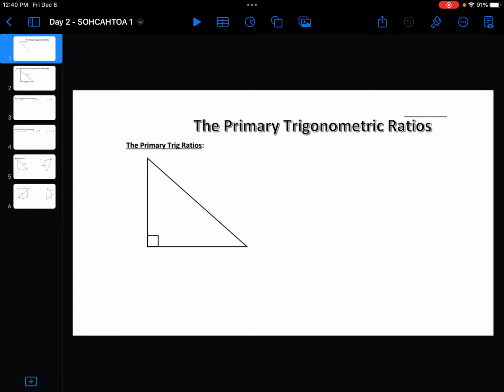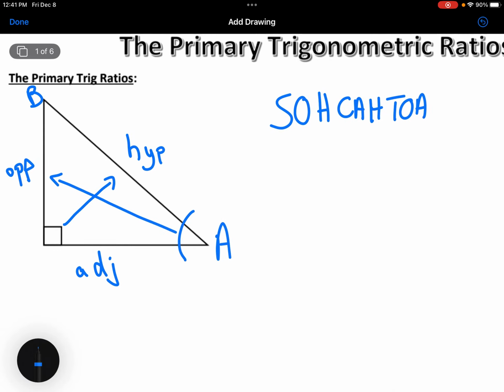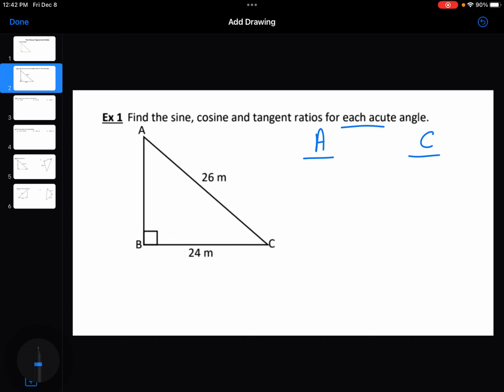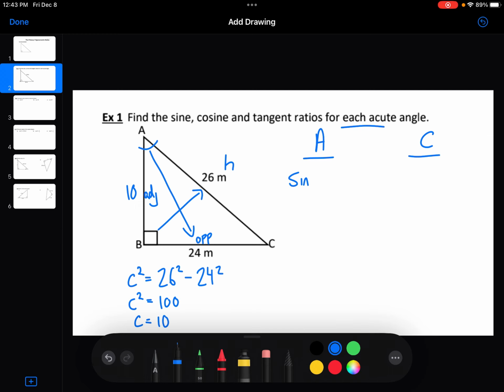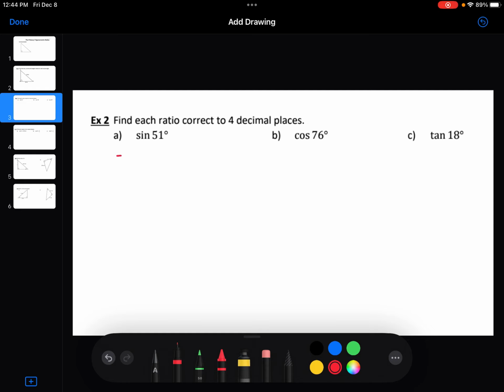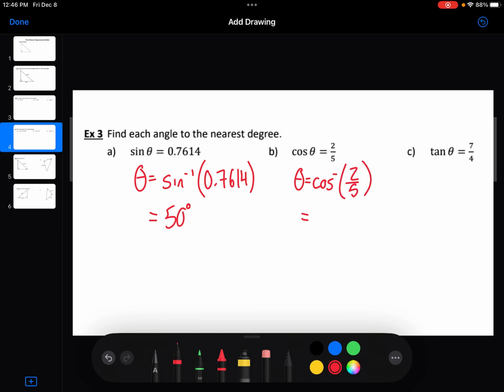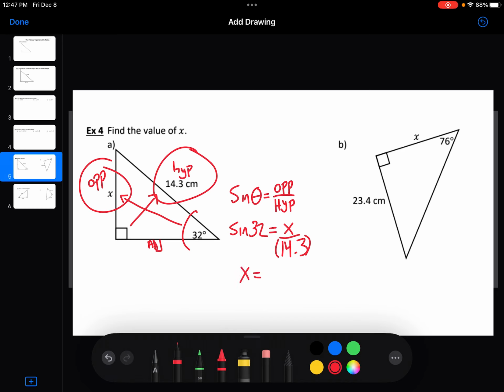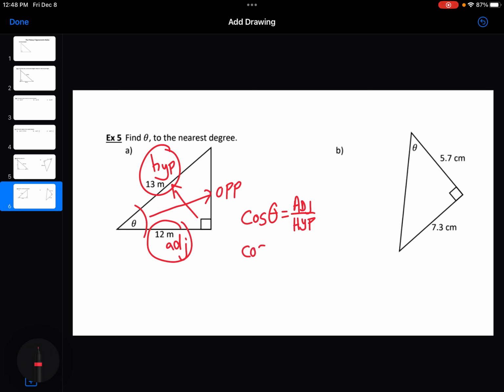Primary Trig Ratios Part 1